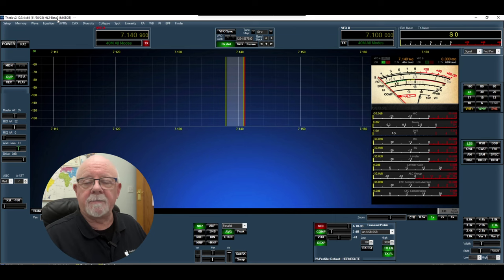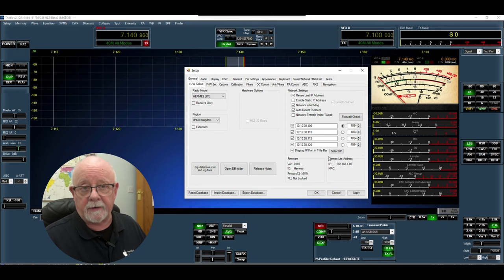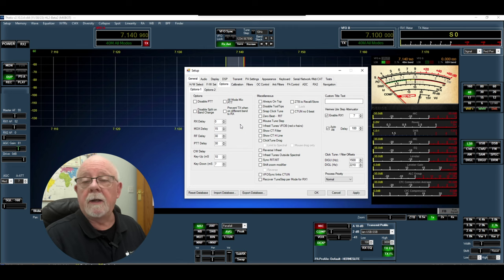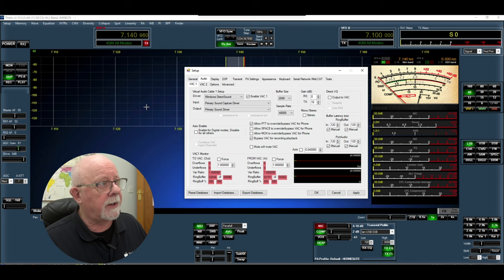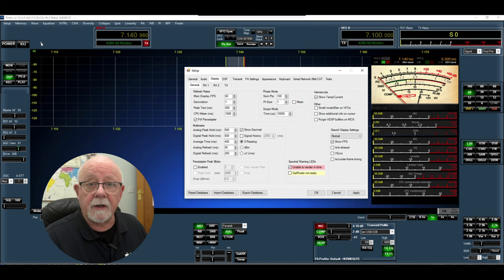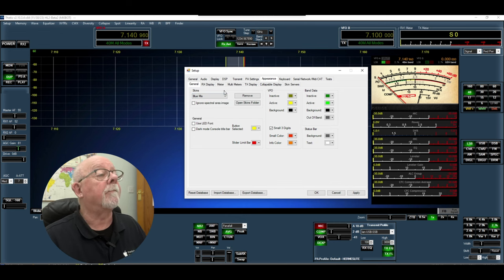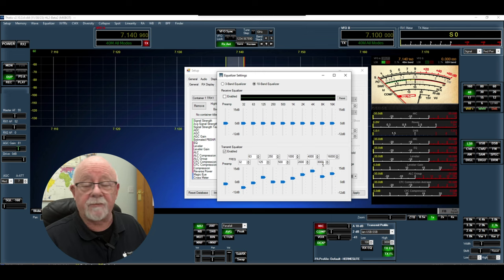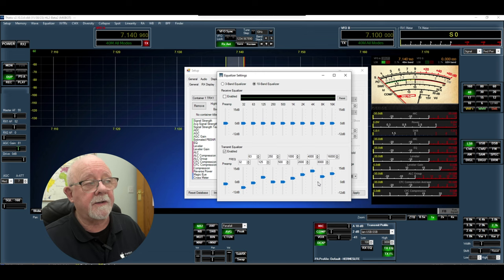My Thetis Settings